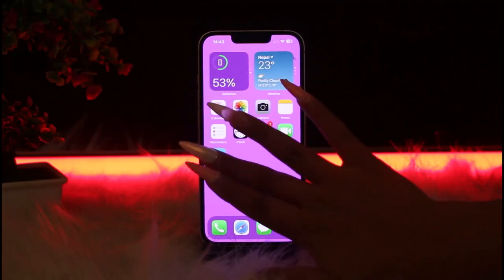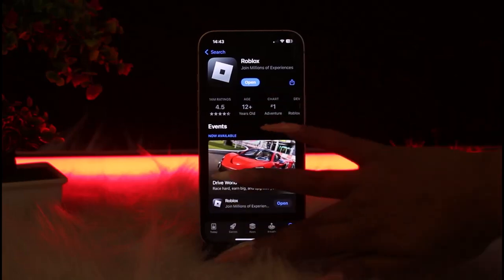How To Fix Roblox Crashing !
In this video, we go over how to fix Roblox crashing issues, whether you're playing on a mobile device or tablet. Roblox crashes can occur for several reasons, and this tutorial walks you through the most common causes and their simple solutions so you can get back to gaming without interruptions.

The first and most frequent cause of Roblox crashing is using an outdated version of the app. To fix this, head over to your device’s App Store (for iOS) or Play Store (for Android) and search for Roblox. If you see an update button, tap it to install the latest version. Updates often contain performance fixes and compatibility improvements that solve crash issues.

Another factor that may cause Roblox to crash is interference from VPNs or background apps. If you have a VPN running, it might conflict with Roblox's network requirements, resulting in frequent crashes or connection errors. Disable the VPN and try launching Roblox again.

Internet connection is also critical. If your Wi-Fi or mobile data cuts off or slows down during gameplay, the app might crash automatically. Make sure your device is connected to a stable and fast internet connection. Try switching to a different Wi-Fi network or restart your router if needed.

Lastly, login errors can also trigger app shutdowns. Make sure you are entering the correct username and password. Repeated failed login attempts or session errors might cause the app to behave unexpectedly.

By following these steps—updating the app, disabling VPNs, checking your internet connection, and ensuring your login credentials are accurate—you should be able to resolve most crashing issues. If the problem persists, consider reinstalling Roblox or contacting Roblox support for further assistance.